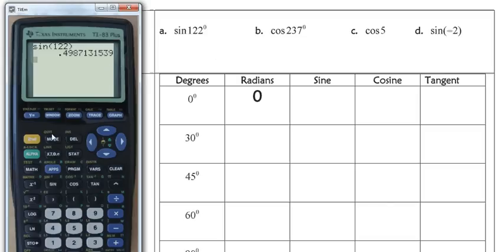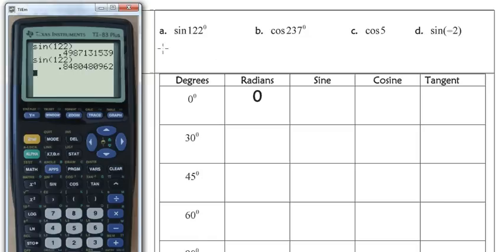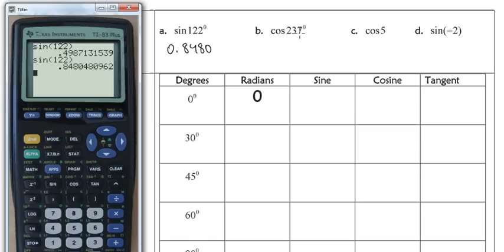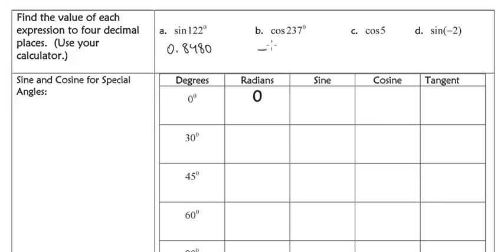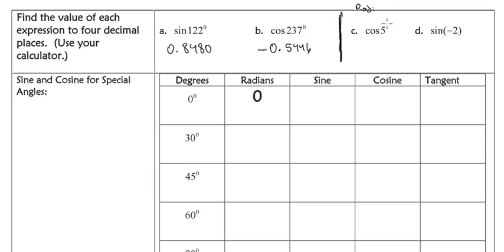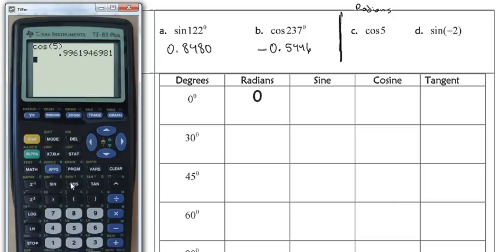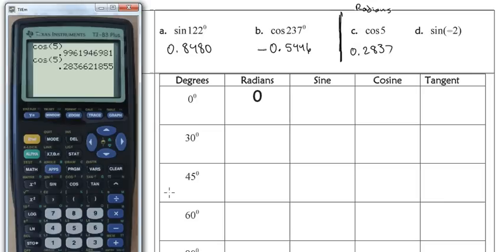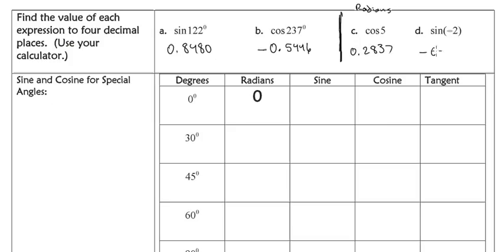7 4, part 4